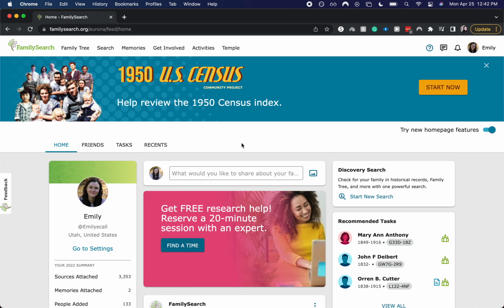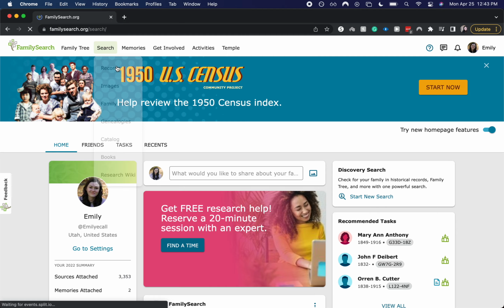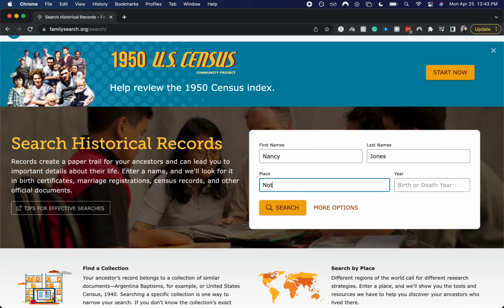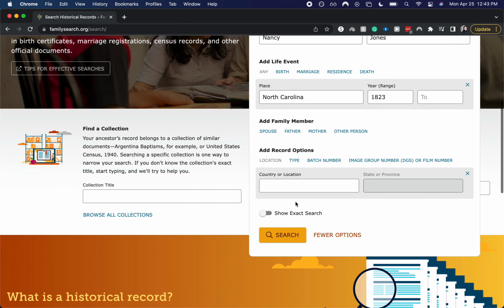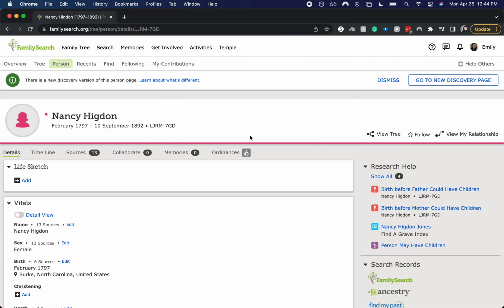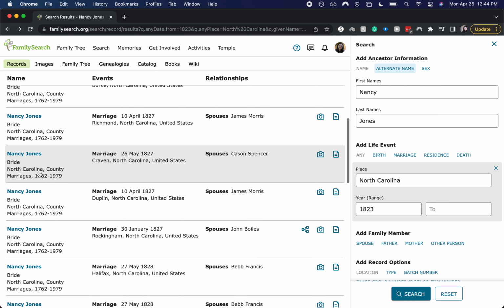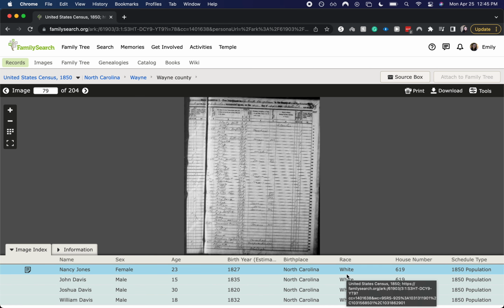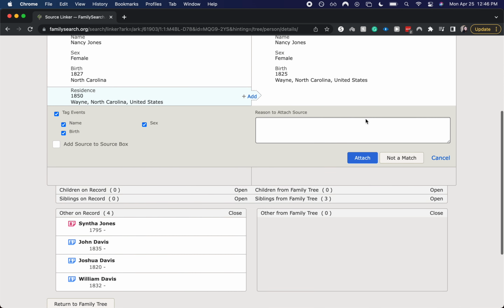How to Search and Find Records in Family Search | Family Search Tutorial | Family Search Walkthrough